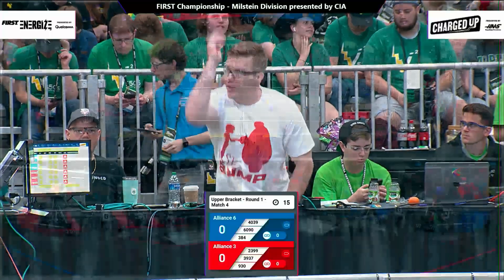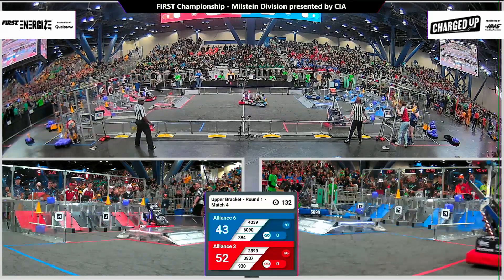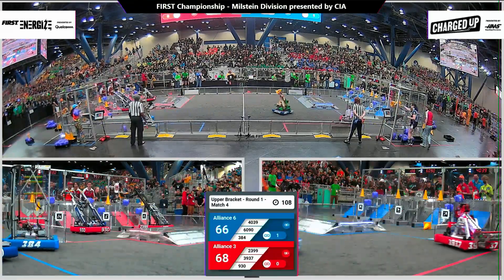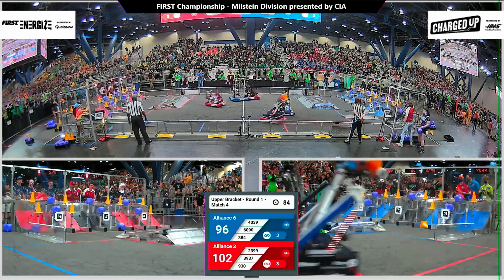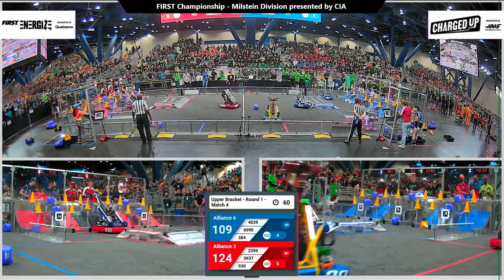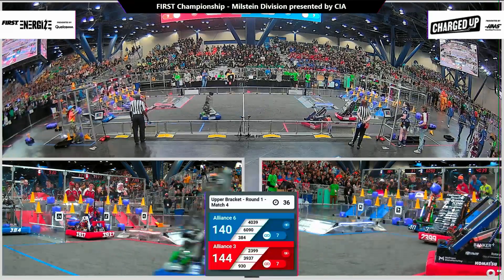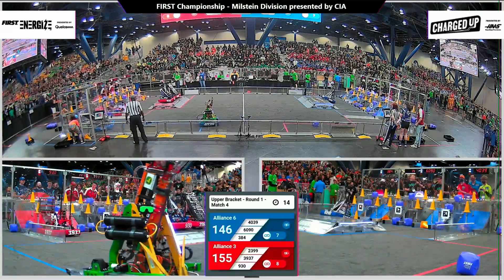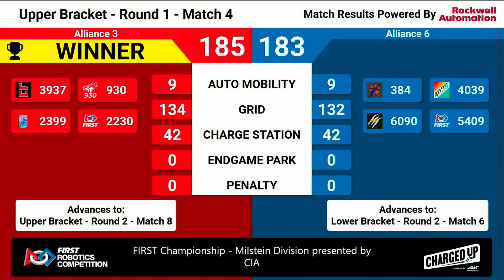Match 4 (R1) - 2023 FIRST Championship - Milstein Division presented by CIA